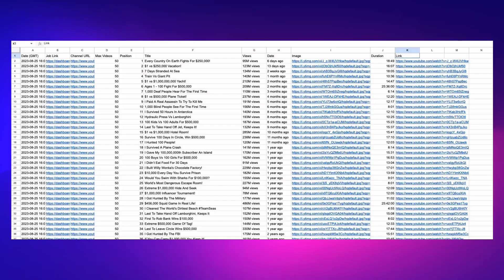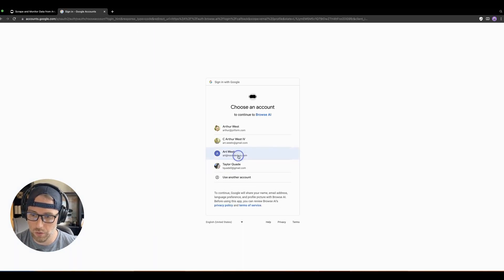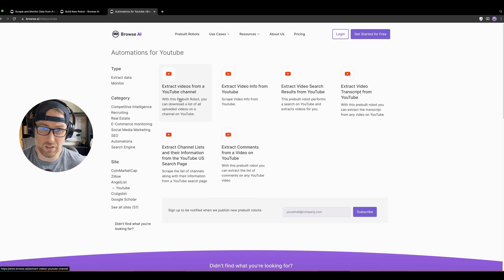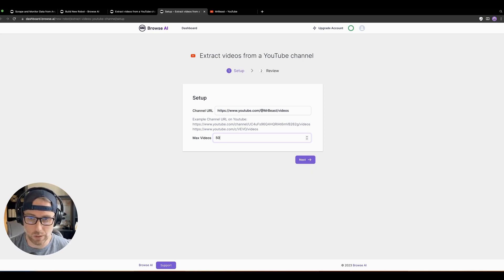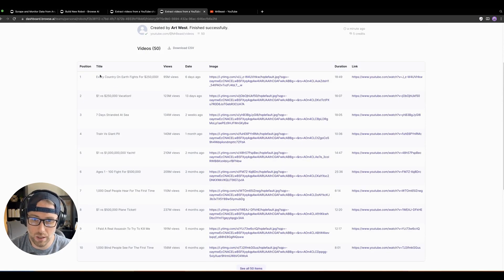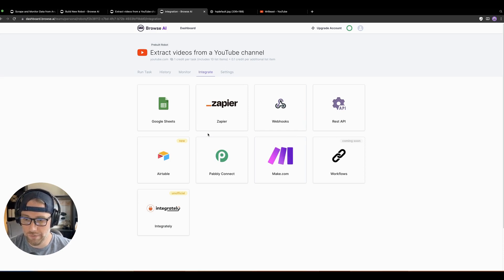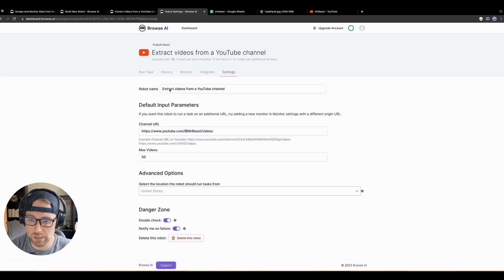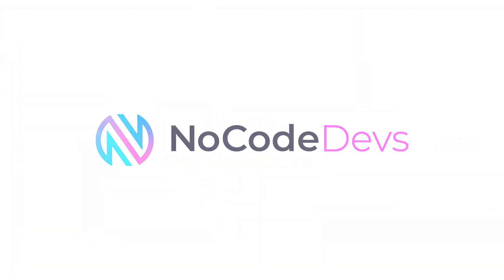The Easiest Way to Scrape YouTube Data (No Code Required)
In this tutorial, we show you how to use the "browse AI" automation tool to scrape data from YouTube channels. We demonstrate extracting information such as video titles, views, thumbnails, durations, and links from a specified YouTube channel. We also highlights the process of syncing this data to platforms like Google Sheets through the tool's integrations.

00:00 Introduction
00:38 Browse.AI
02:54 Extract from YouTube
03:37 Setup scraper
07:04 Connect Google Sheets
08:16 Test Run
08:48 Outro